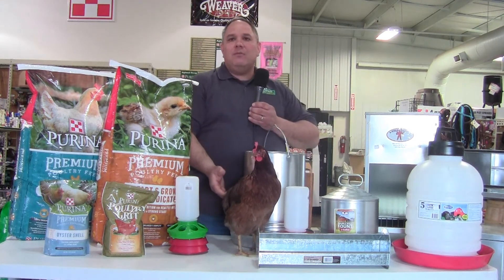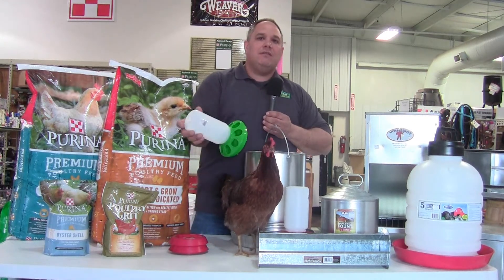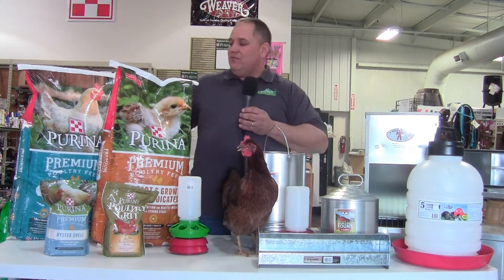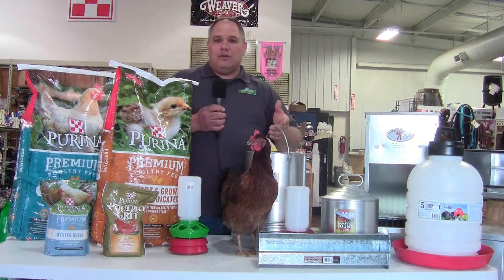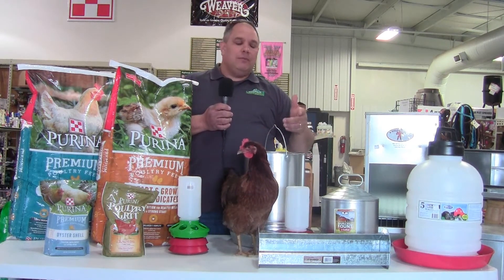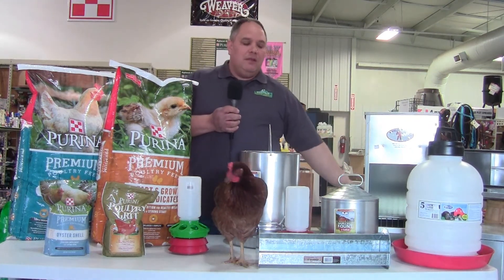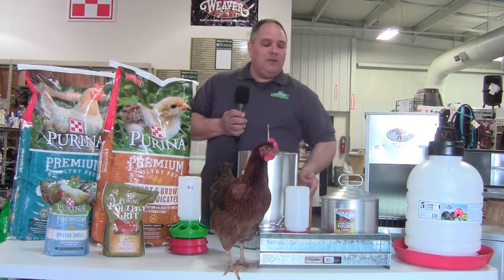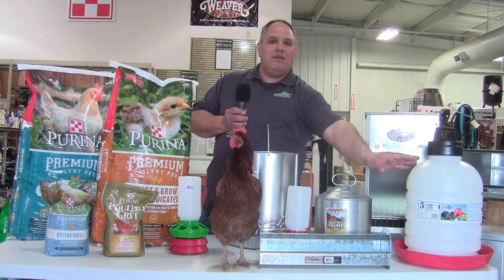March Behind The Desk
Learn about chick and chicken nutrition with Dave Miller from our Heritage Country Store in New Philadelphia.